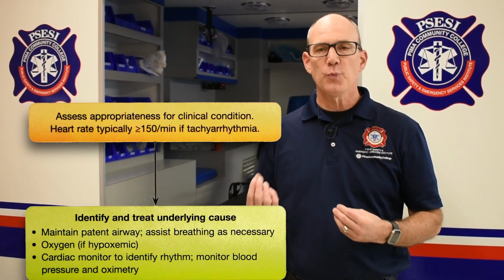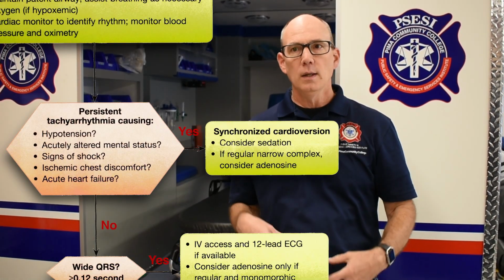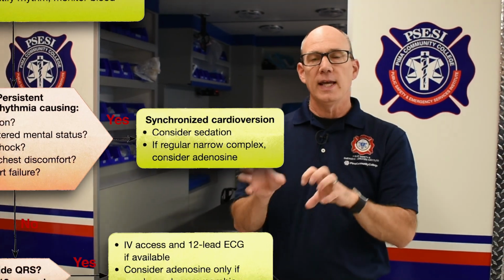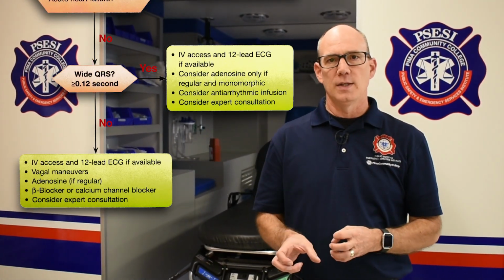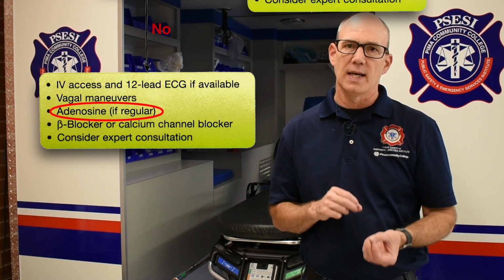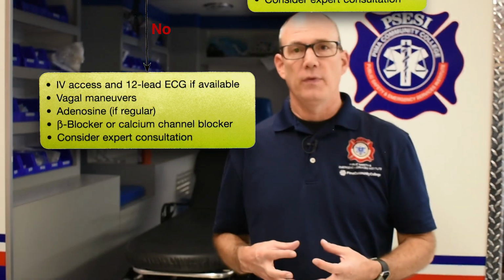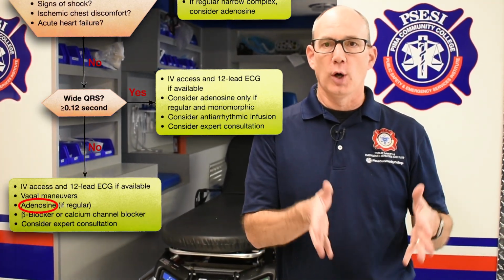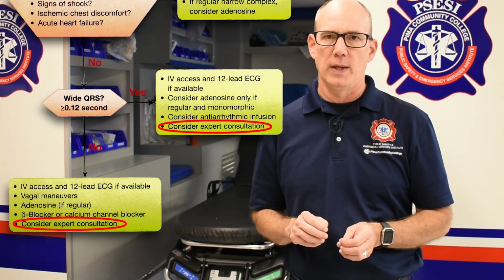Adenosine vs Amio